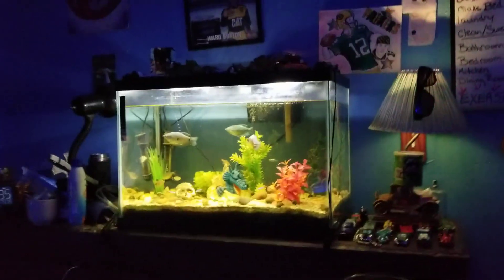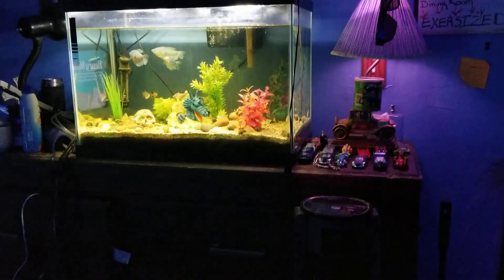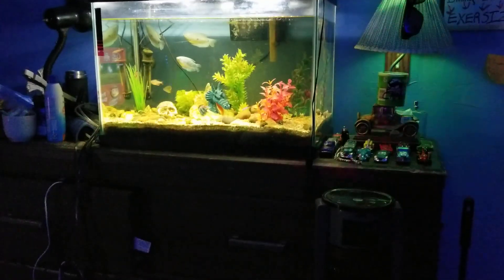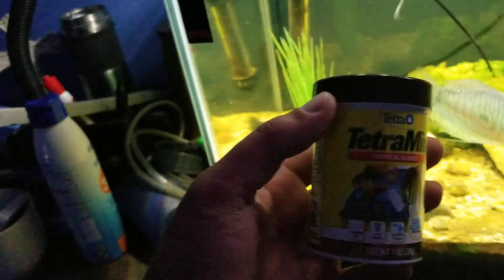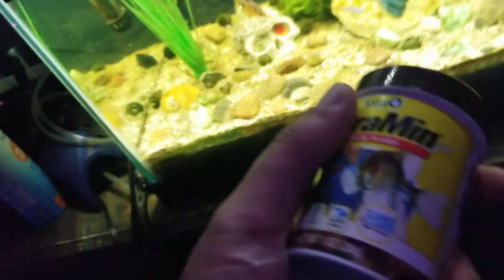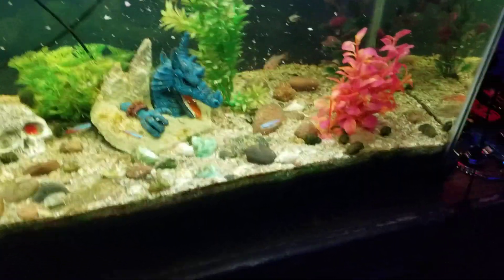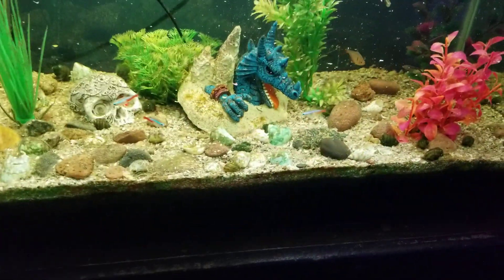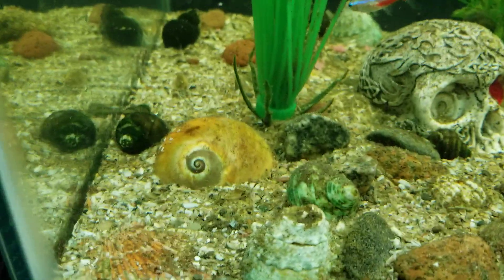fish feeding and fish update